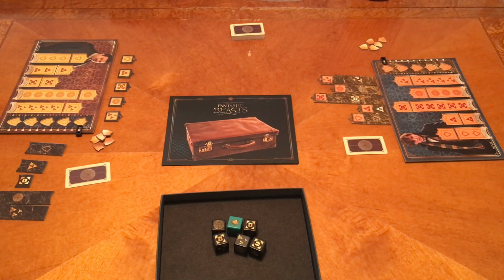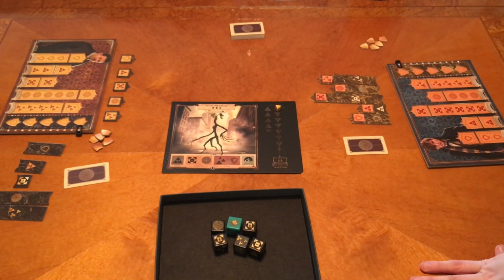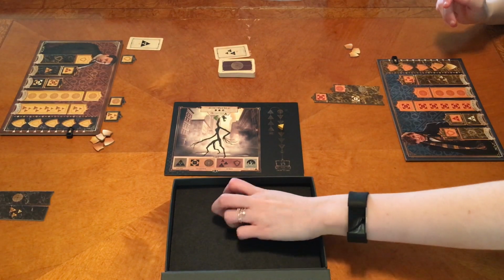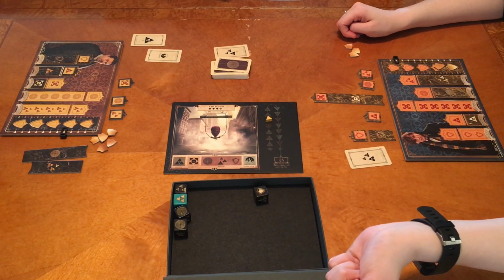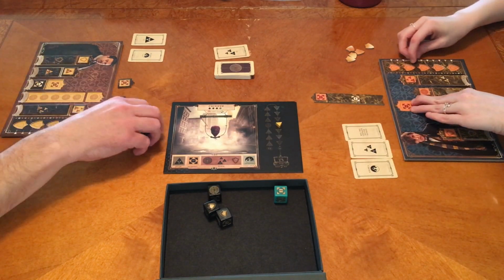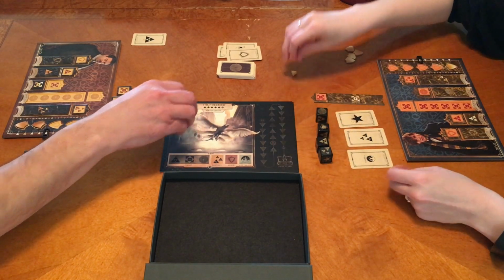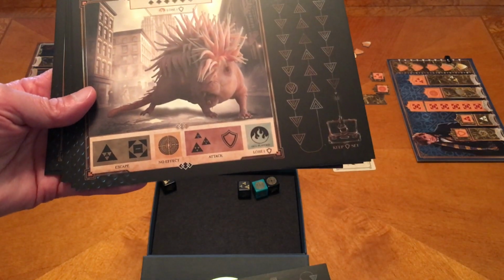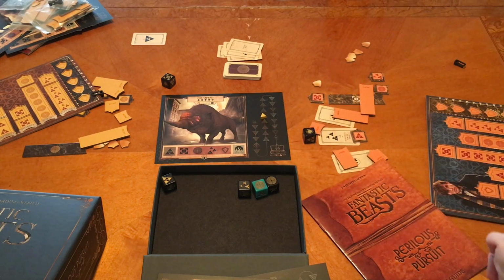Dad vs Daughter - Fantastic Beasts Perilous Pursuit